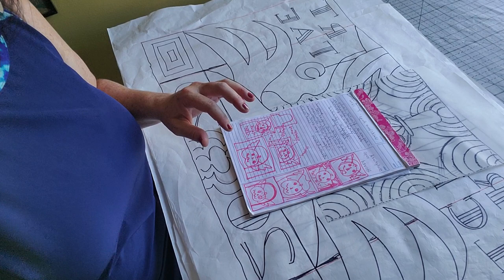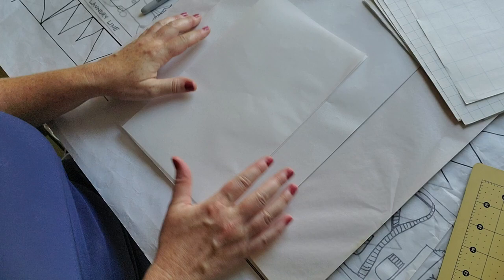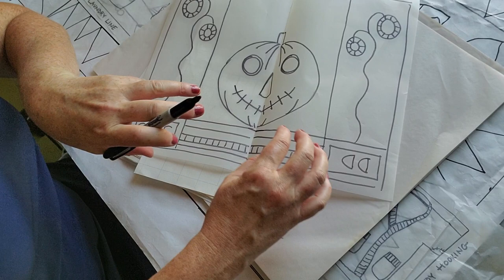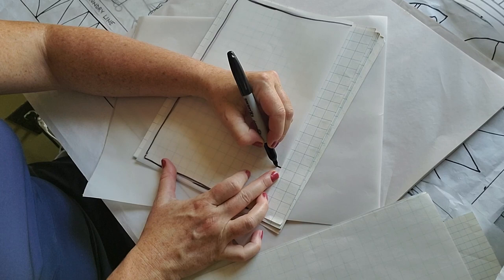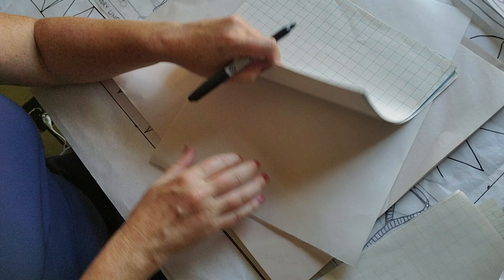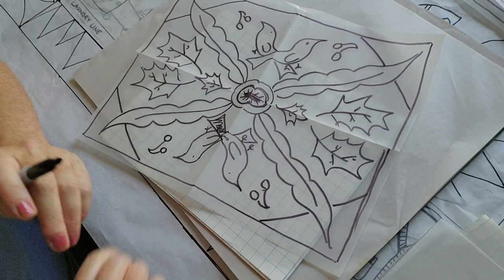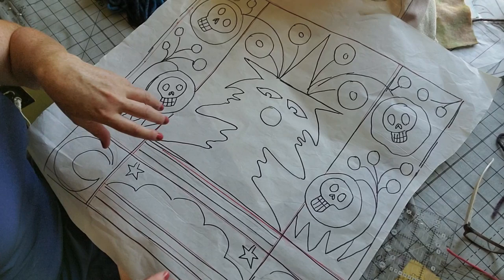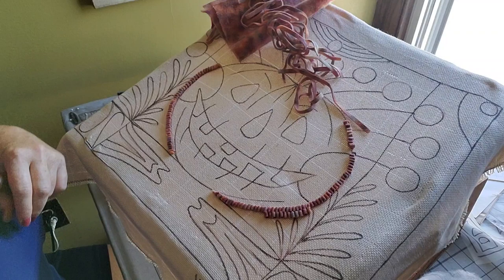Primitive Rug Hooking.... Create Your Own Design now. I mean really, NOW!